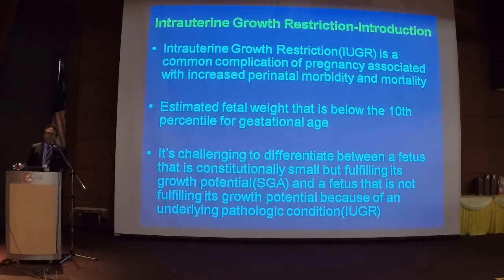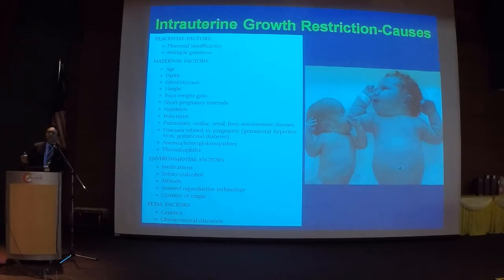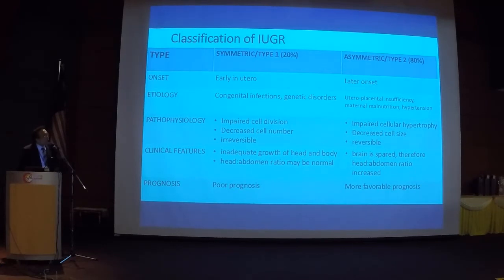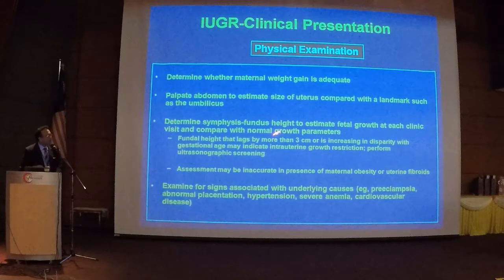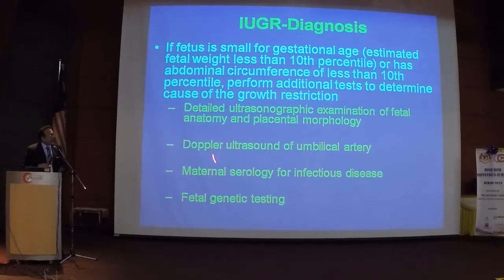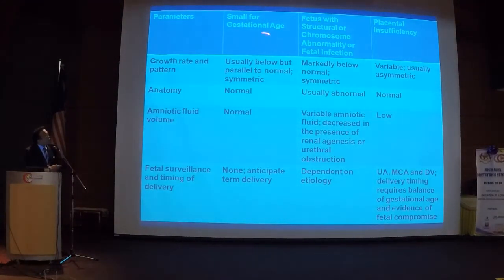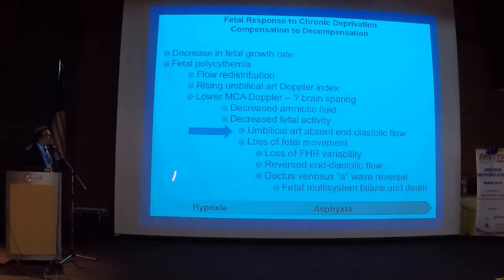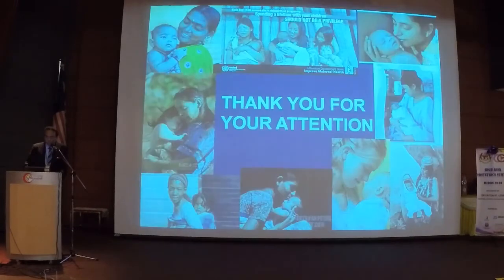INTRAUTERINE GROWTH RESTRICTION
IUGR presented by Dato Dr. Bavanandan during High Risk Obstetrics Summit 2018 on 8th Oct 2018, organized by Department O&G, Hospital Sultanah Bahiyah, Alor Setar, Kedah.